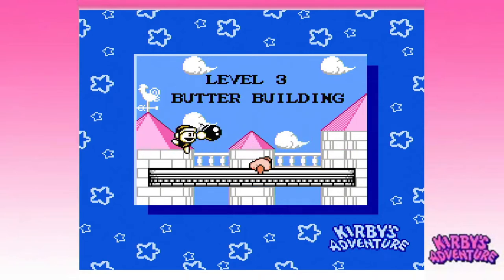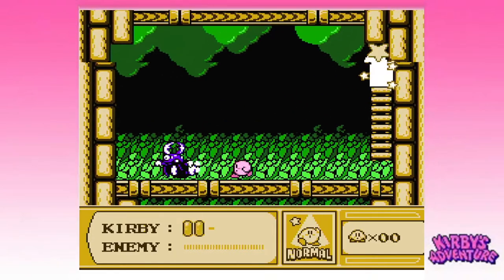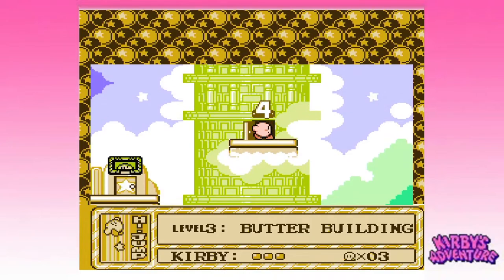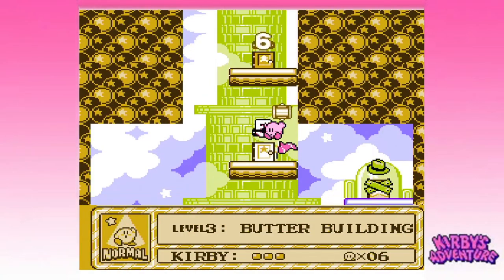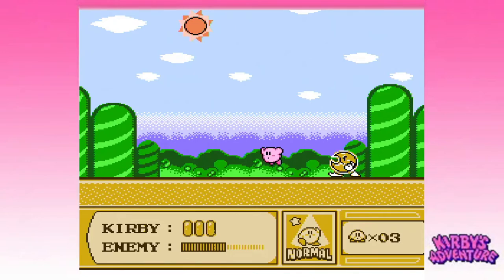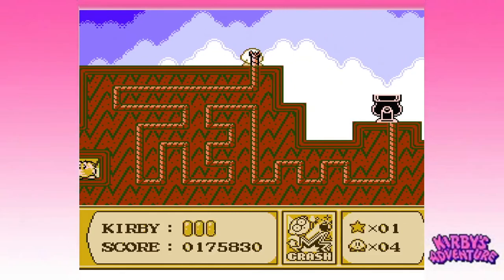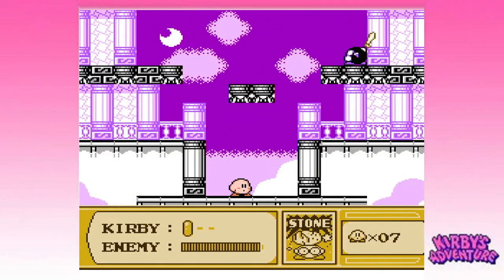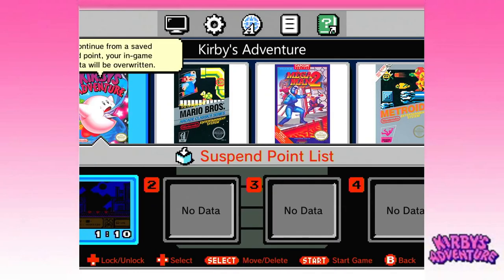Kirby's Adventure - Episode 2: Harder To Quick Draw!!!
In this exciting episode of Kirby's Adventure, join our beloved pink hero as he faces new challenges in the world of quick drawing. We delve deeper into the mechanics of the game, showcasing Kirby's unique abilities and the increasingly difficult scenarios he encounters. Watch as we navigate through vibrant landscapes, tackle formidable foes, and demonstrate strategies to master the art of quick drawing. Don't miss out on the fun and adventure that awaits!

This is being played on the NES Classic Edition with hakchi installed.